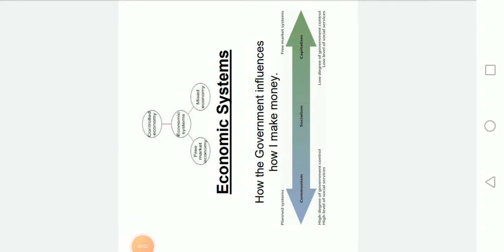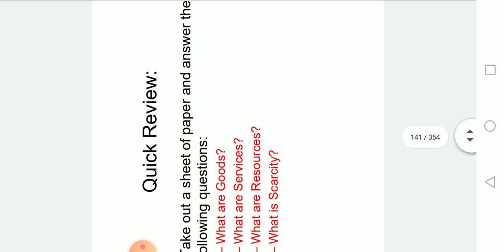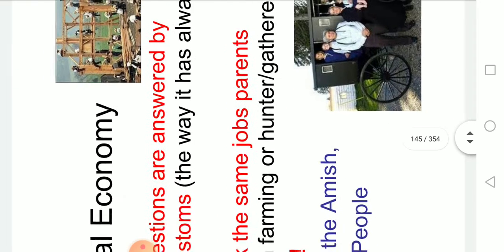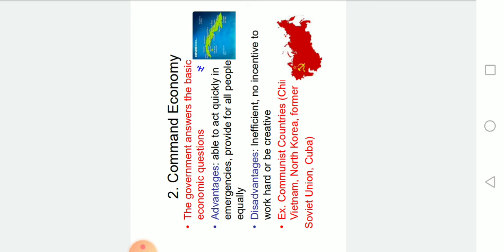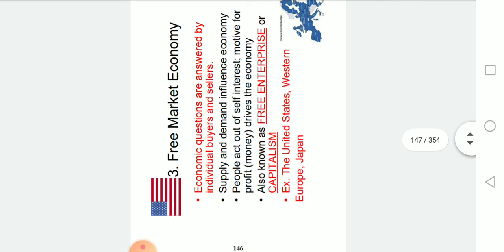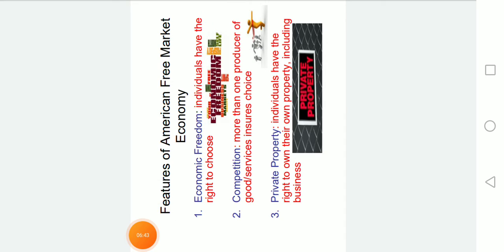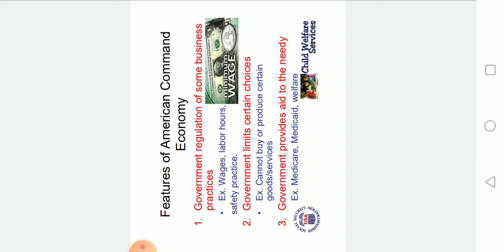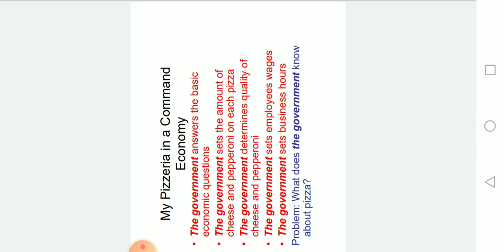Ch. 2 part 1,2Economic Systems G12